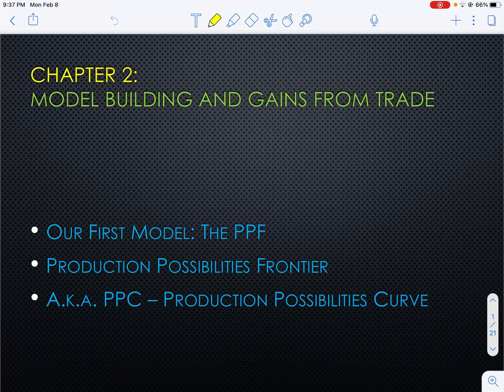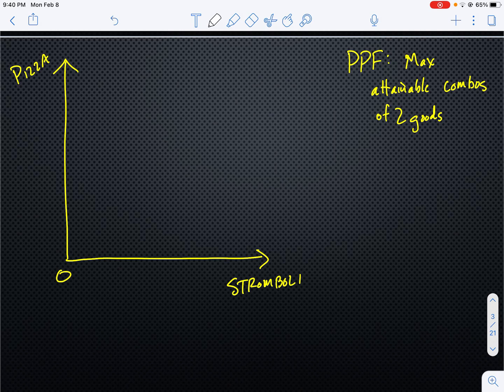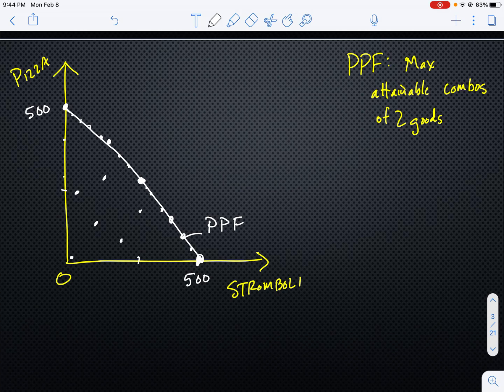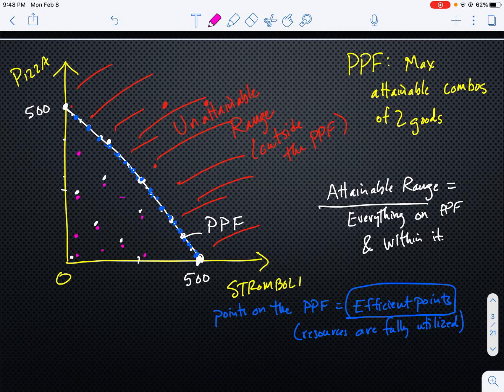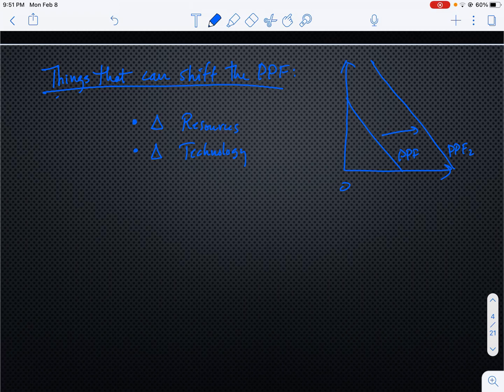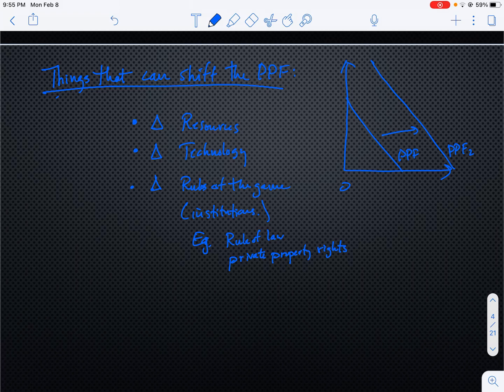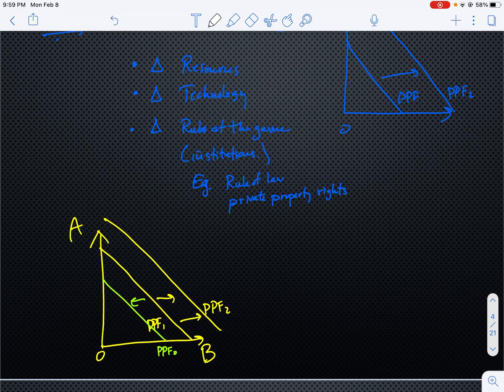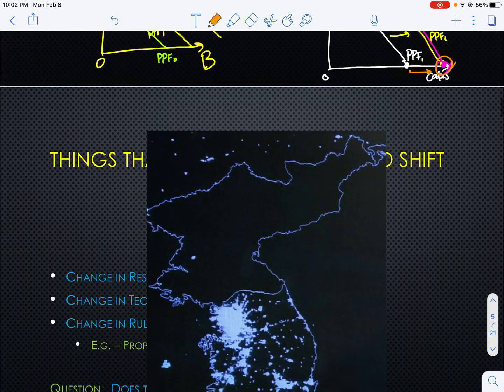Chapter 2 - PPF part 1